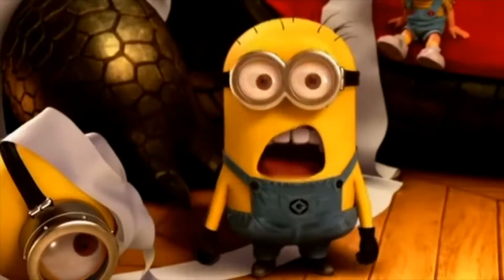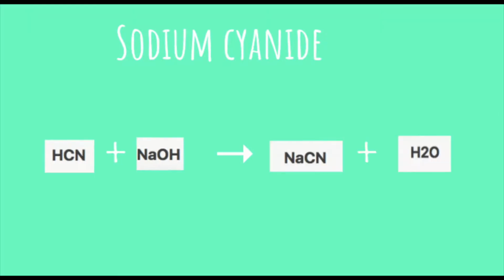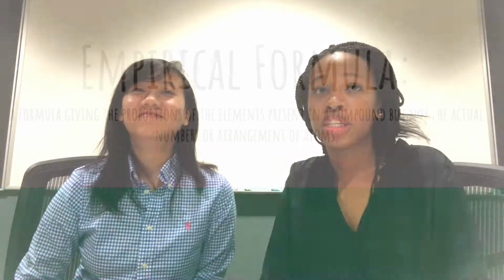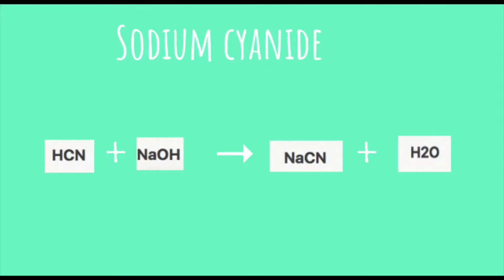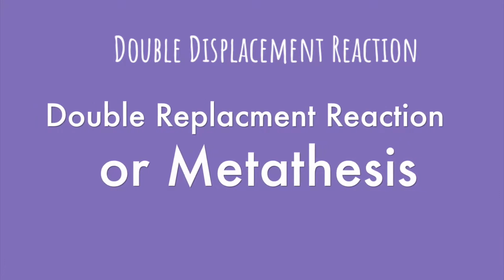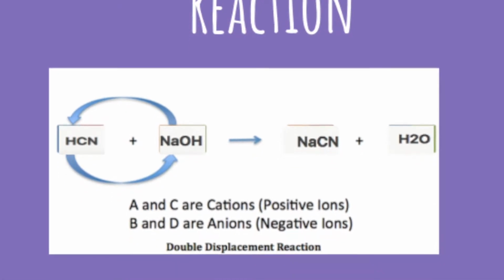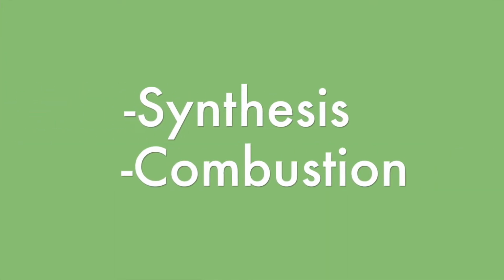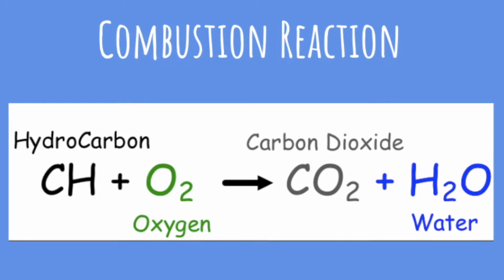Chem Rxn CC : Sodium Cyanide